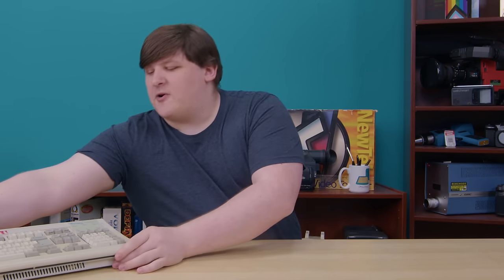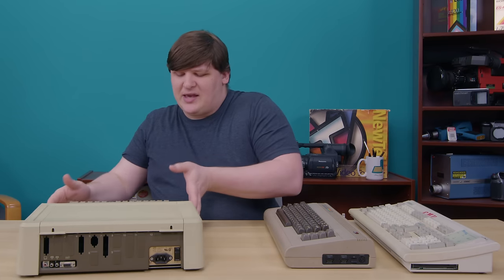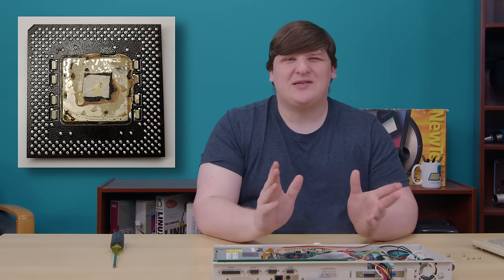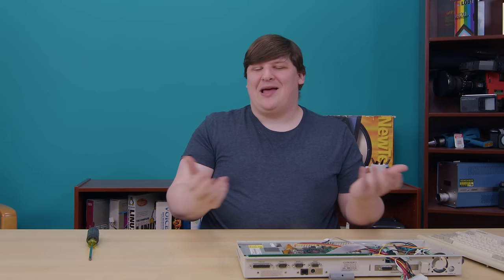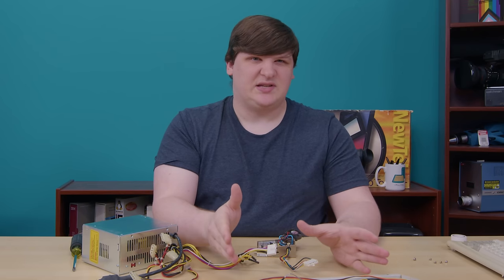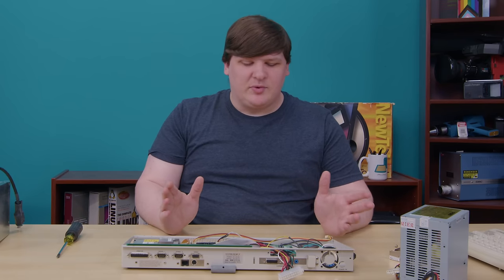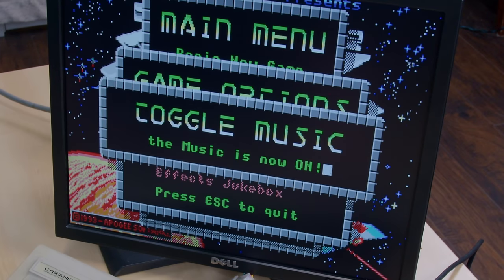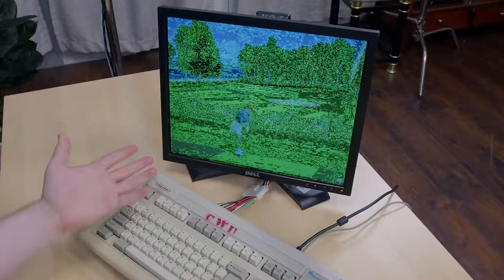I turned a weird "keyboard PC" into an FM boombox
In terms of probability, it's not likely that it's the _last_ of it's kind. But it's the last one I've ever seen.

Chapters:
00:00 Intro
00:54 History of Wedges
03:16 Outside Impressions
08:47 Inside Impressions
11:07 Original hardware
21:00 Power problems
28:25 Audio mod
31:49 Turning it on
33:40 Game music demo
37:00 Original music demo
40:37 The Wobble Problem
46:45 Cybernet / Conclusion
49:20 Outro

Correction: 06:58 Typewriters have *some* concept of touch typing; I just meant that it's very different than what we do now.